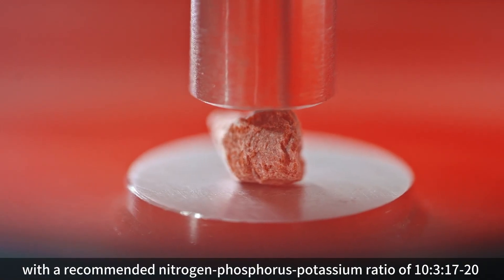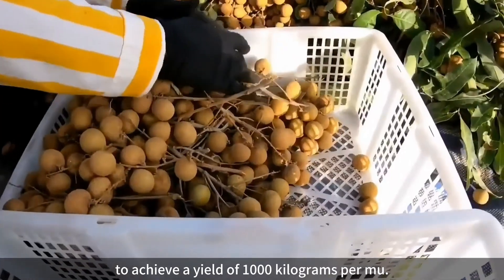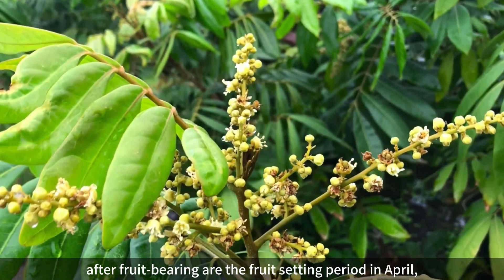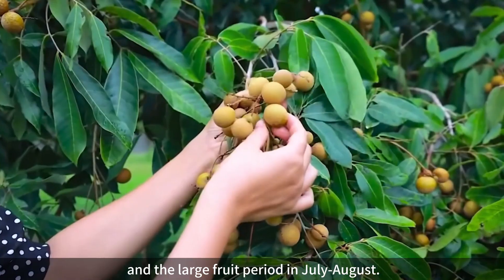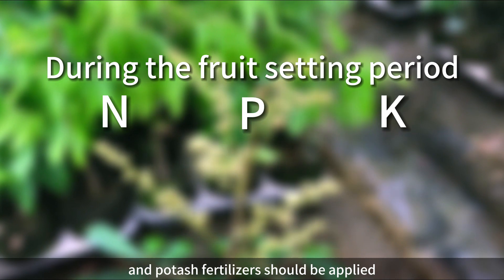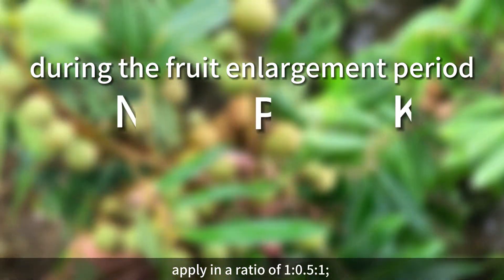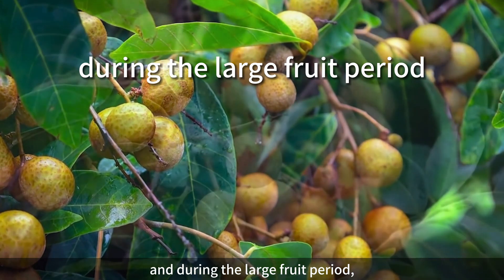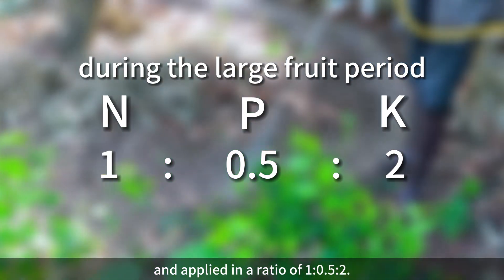How do we grow the high-yielding, high-quality longans that consumers love?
It’s that time of year again when longan is popular with consumers for its benefits in enriching blood and vital energy, promoting heart health and beautifying skin. How do we grow the high-yielding, high-quality longans that consumers love?
Longan trees grow mainly in China and Southeast Asia, preferring warmer climates. It has high requirements for soil quality, fertility, and drainage and irrigation. Proper water and fertilizer management is essential, with a recommended nitrogen-phosphorus-potassium ratio of 10:3:17-20 to achieve a yield of 1000 kilograms per mu. The optimal fertilization periods for Longan trees after fruit-bearing are the fruit setting period in April, the fruit enlargement period in June, and the large fruit period in July-August. During the fruit setting period, nitrogen, phosphorus, and potash fertilizers should be applied in a ratio of 1:0.6:1.2; during the fruit enlargement period, apply in a ratio of 1:0.5:1; and during the large fruit period, the proportion of potash fertilizer should be increased and applied in a ratio of 1:0.5:2.